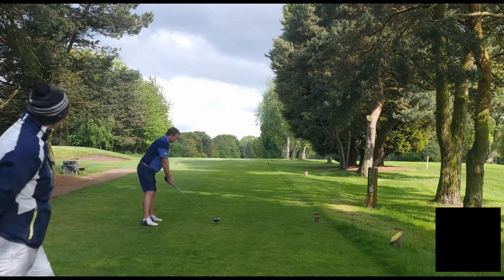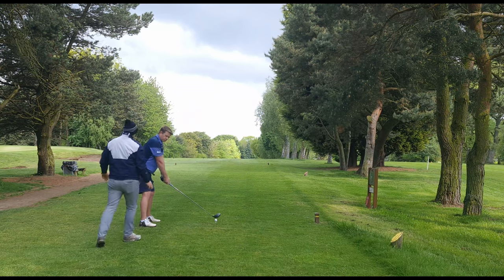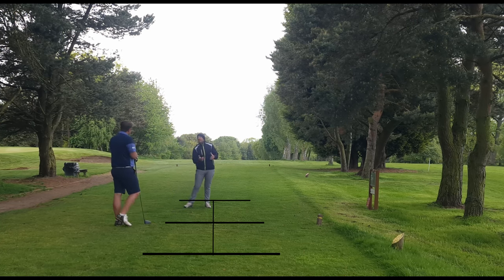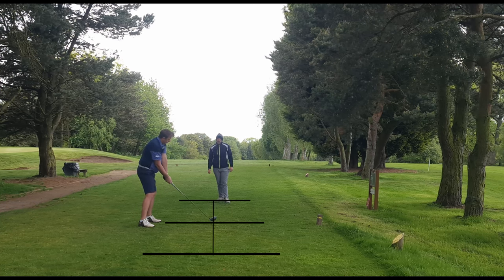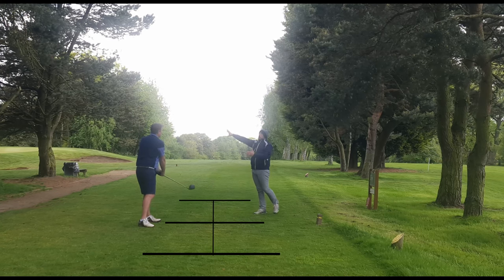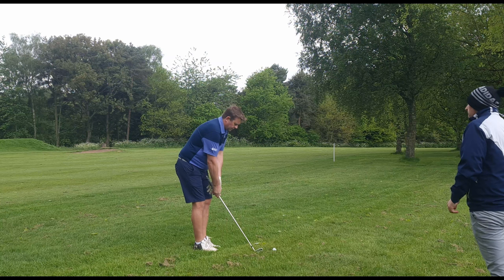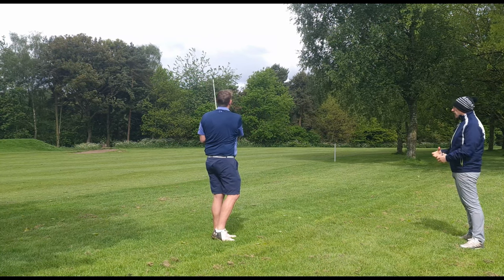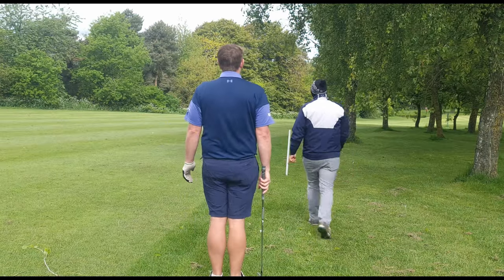Golf lesson with Craig Thomas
Another fantastic golf lesson with Craig Thomas

WHAT'S IN MY GOLF BAG?
My Driver is a Ping G400 with 9° of loft
My Iron's are Ping I525 Forged 5-PW Blue dot which is 1° upright  Shafts are Project X  lo  6.0  110g  (stiff shaft)  with golf pride Plus 4 midsize grips
My wedges are Ping Glide  4.0 52°and 58° Standard soul (same spec as above)
My putter is a Ping craz-e-r Cadence TR with a super stroke grip
My golf bag is a Ping hoofer-light carrier bag

Today's video was filmed at Oxley Park golf club in Wolverhampton West Midlands

MY OTHER MUPPET GOLF SOCIAL MEDIA LINKS

00:00 - Trying to fix the over-the-top swing
07:28 - Chipping back on to the Fairway
12:52 - Chipping onto the green
16:30 - Putting
21:12 - Breaking the driver out for the second time
24:17 - What option would you pick to get out the trees?
29:09 - Choosing the right club for your neck shirt
33:46 - That's why he is the couch, and I am just in Muppet golfer
38:17 - Using a 58° wedge to chip onto the green